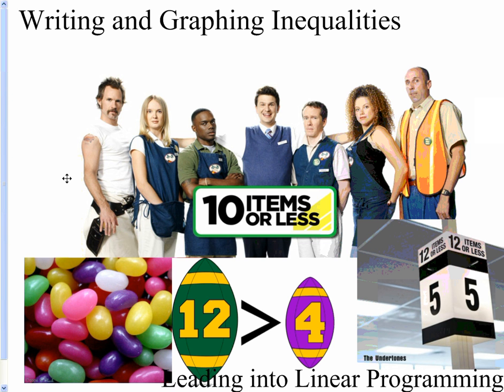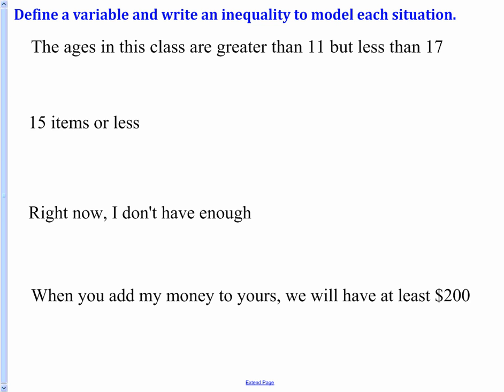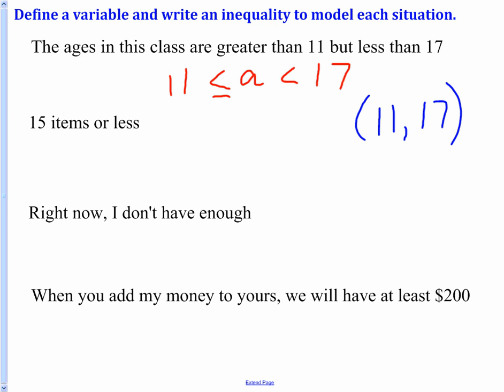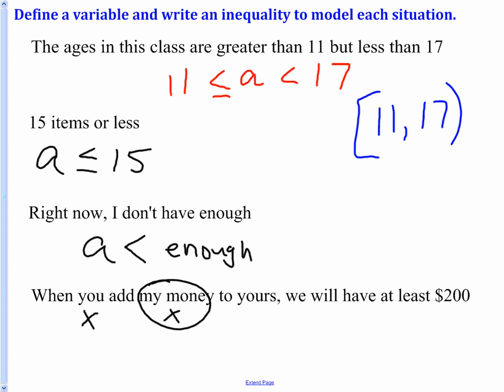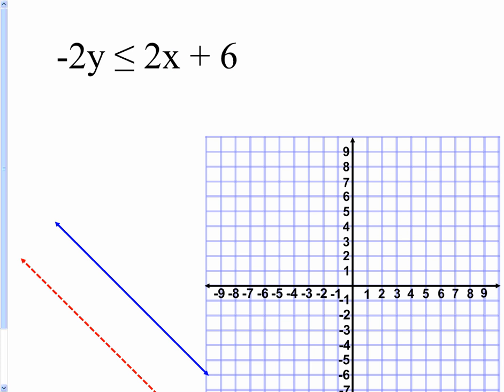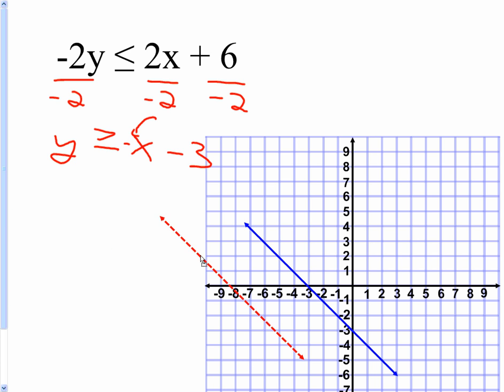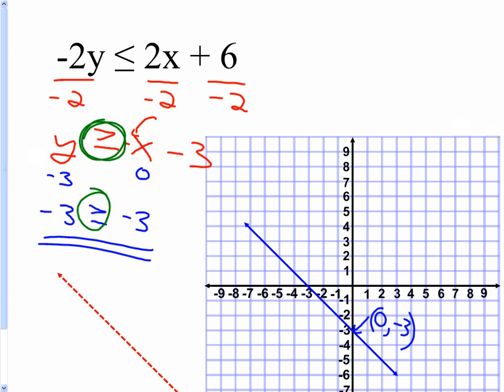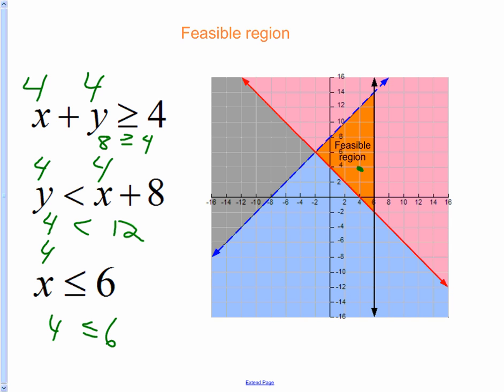1.5 Linear programming day 1 - Inequalities -lesson.wmv